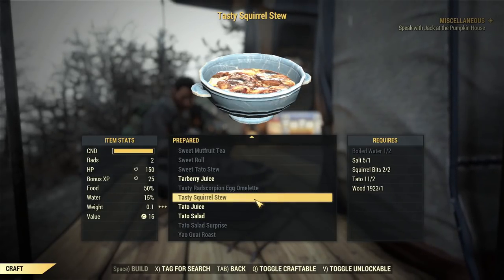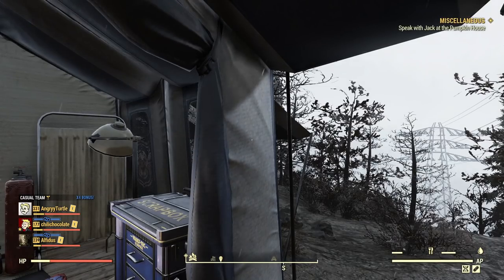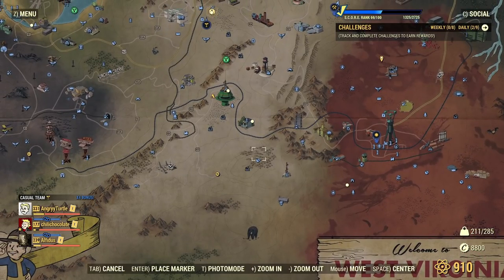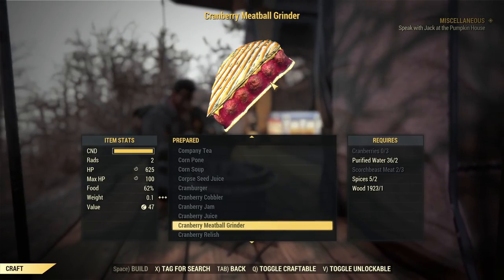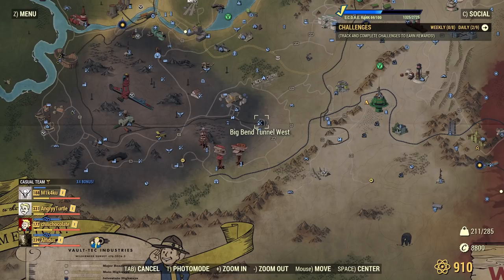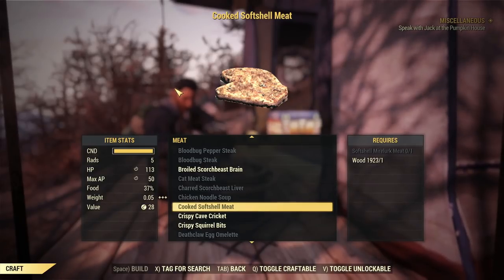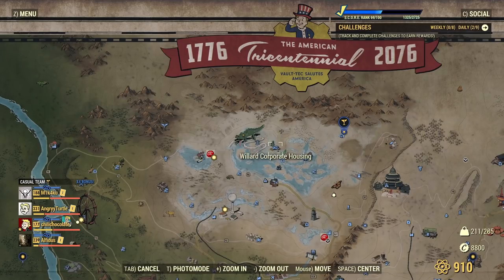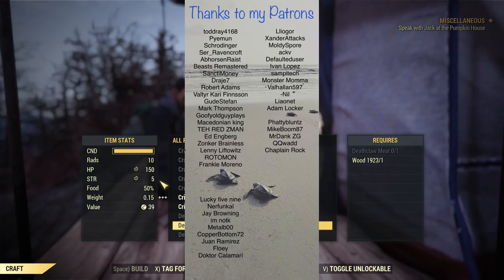Top 7 The Best Food for Carnivore - Fallout 76 Wastelanders